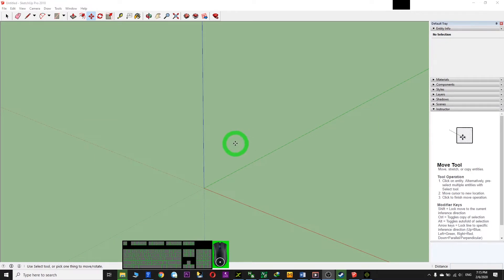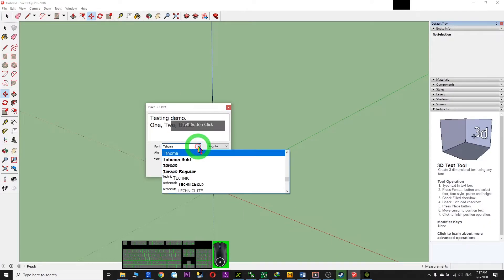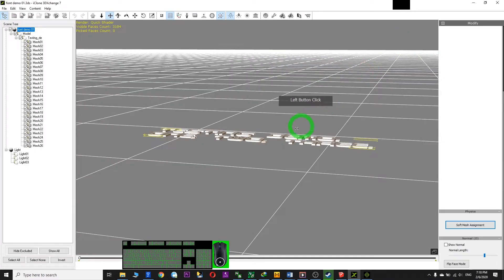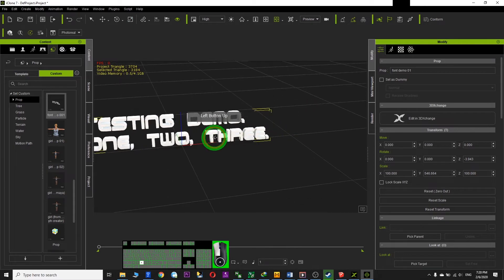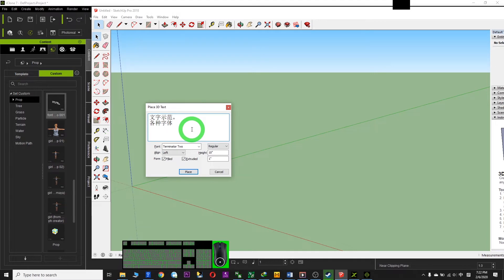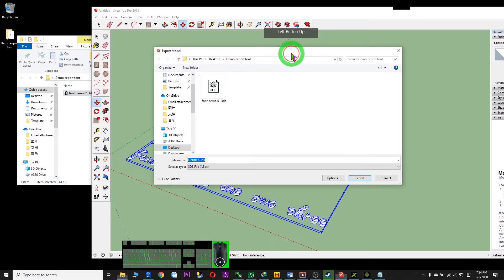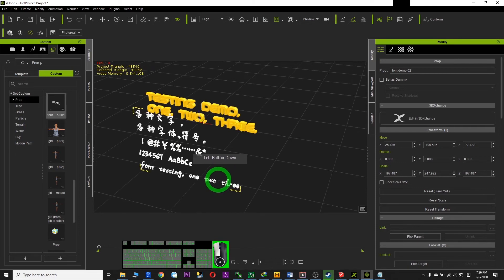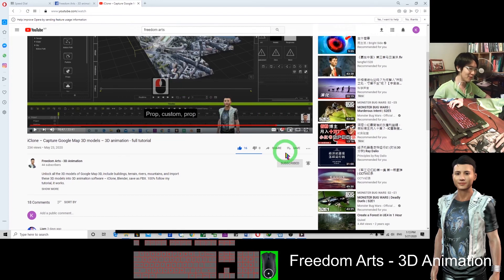SketchUp Texts and 3D Fonts to iClone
- iClone Tutorial – Generate 3D texts and Fonts in 1-minute – Any size, color, font style – 3D Animation. If you follow my tutorial 100%, it works! On-screen keyboard-stroke and mouse-click guarantee step by step.

A font is the combination of typeface and other qualities, such as size, pitch, and spacing. For example, Times Roman is a typeface that defines the shape of each character. Within Times Roman, however, there are many fonts to choose from -- different sizes, italic, bold, and so on.

Software needed:
1. iClone 7
2. Sketchup
3. 3DXchange 7

Step by step notes:
1. Go to Tools, select 3D Text.
2. Choose your settings, font, and enter your text in the field.
3. Hit Enter.
4. Select the face or plane you'd like to place your text in
5. Export 3D as 3ds format
6. import into 3DXchange 5
7. Send to iClone, save as iProp, and enjoy your 3D animation.
8. Change text color, text size and transformation in iClone.

I will keep on post more and more special tutorial for you!

Your friend,
FREEDOM.
date: 2nd Jun 2020

Your friend,
FREEDOM